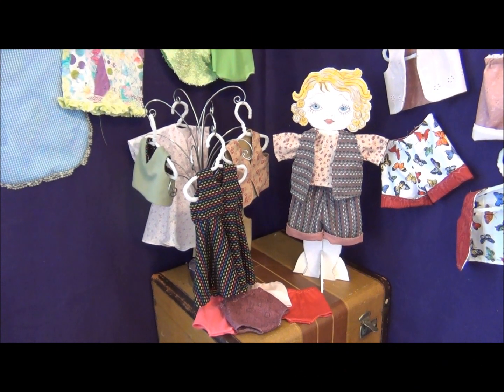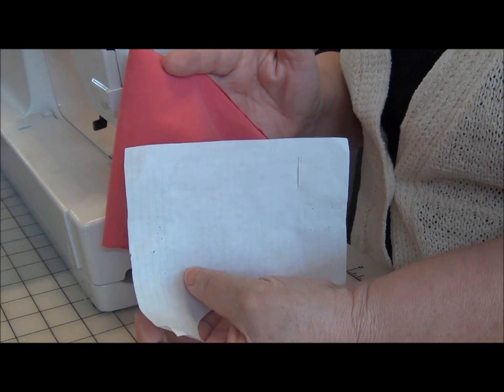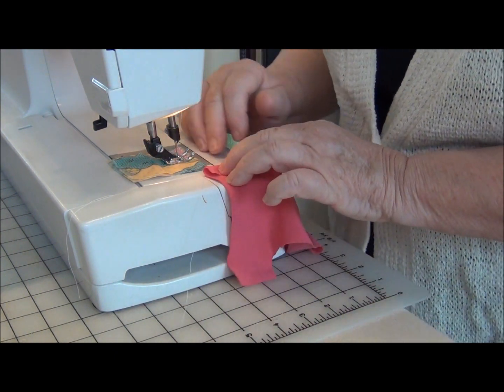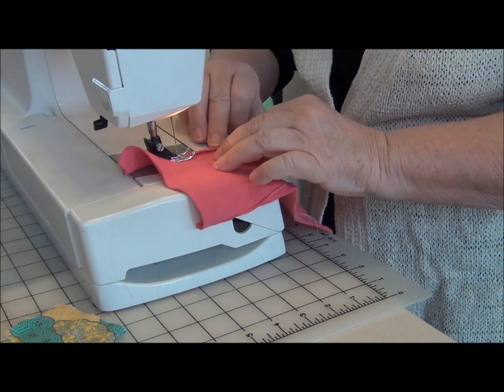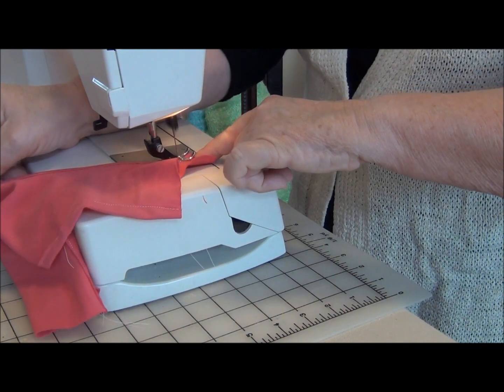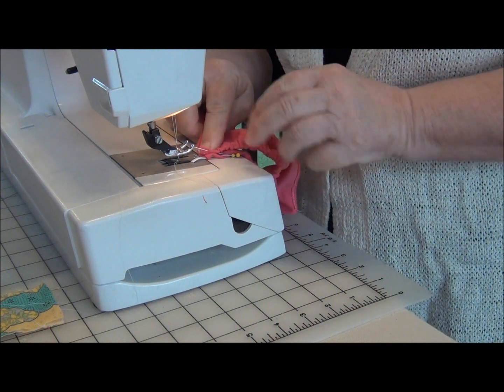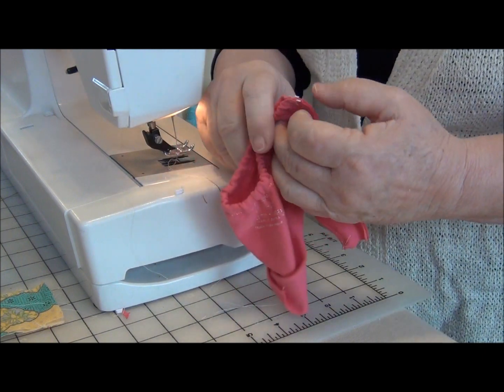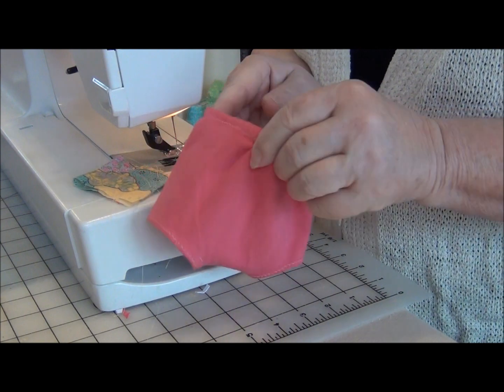HOW TO: AMERICAN GIRL DOLL PANTIES FROM HANNAH'S CLOSET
Hannah's Closet patterns for American Girl and other 18" dolls are reversible, quick and easy to make. The mix and match separates offer endless design possibilities. Hannah's Closet patterns are available @